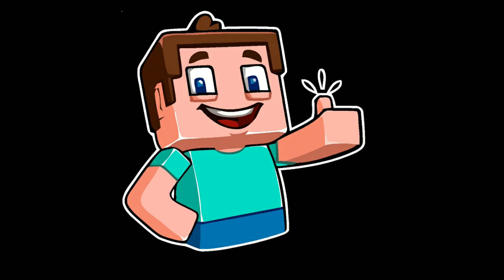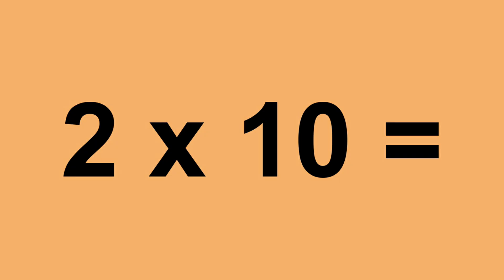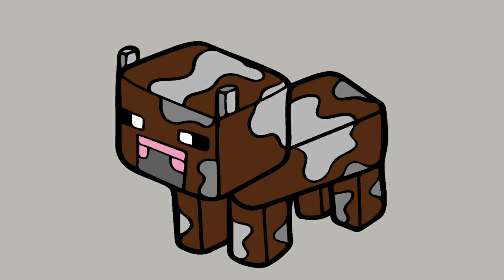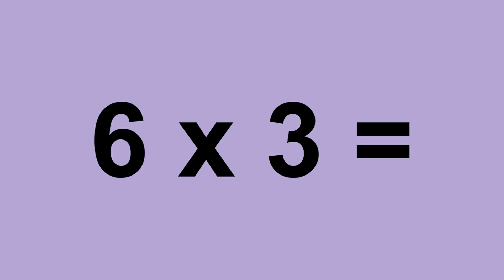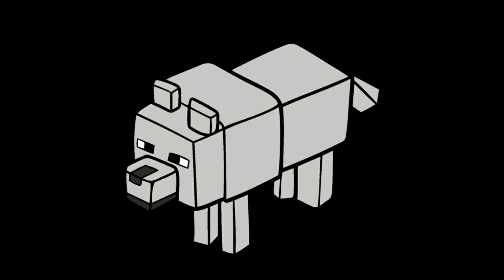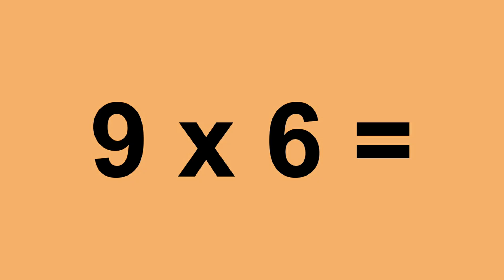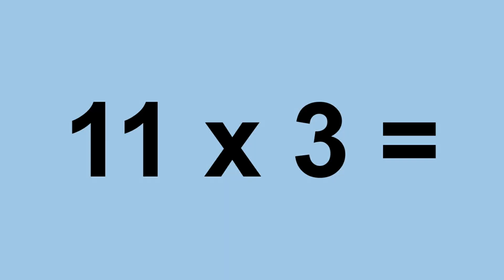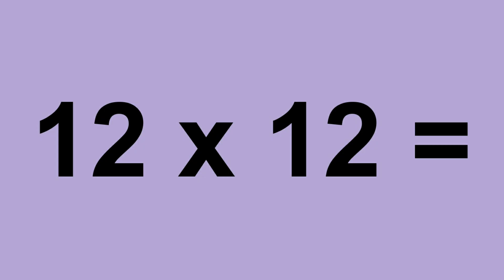Multiplication Facts 1- 12 |Minecraft Times Table | Multiplication Table 3rd Grade Math Flashcards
This is a fun way for kids to learn multiplication facts.  These times table flash cards are read aloud and this video has many minecraft pictures included, which will help make learning fun!